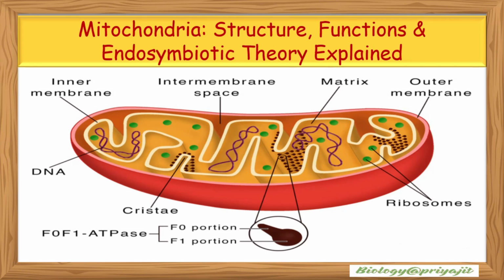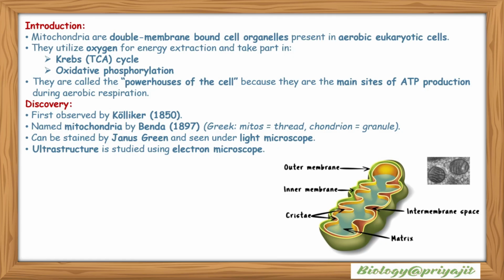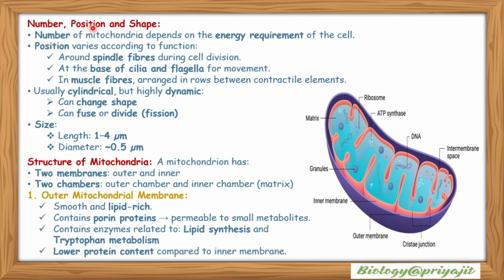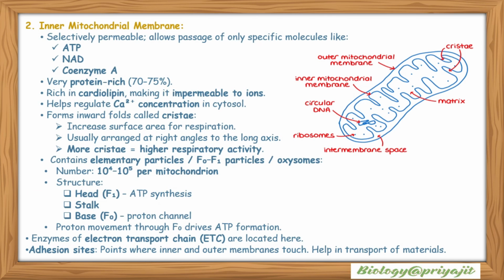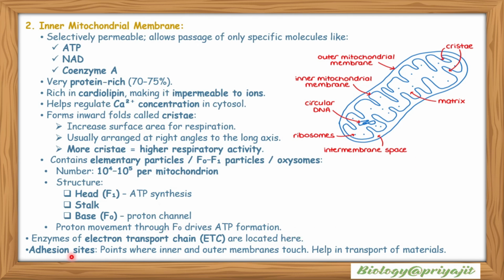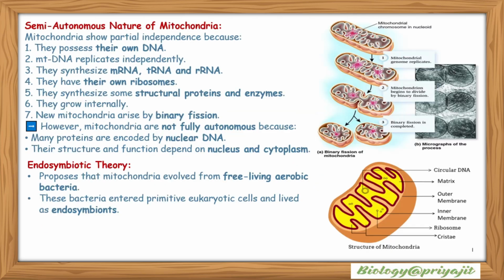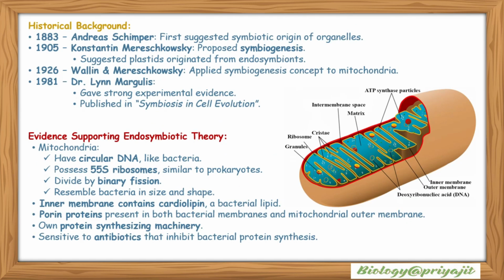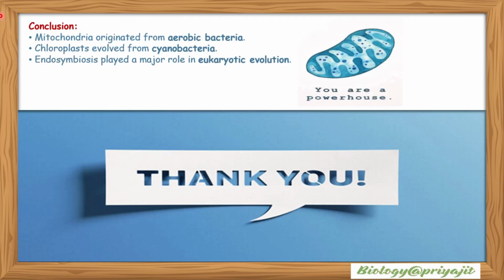Mitochondria: Structure, Functions & Endosymbiotic Theory Explained.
Mitochondria are known as the powerhouses of the cell because they play a central role in ATP production during aerobic respiration. In this video, we explain the structure, functions, semi-autonomous nature, and endosymbiotic origin of mitochondria in a simple, student-friendly manner.

You will learn about:

Discovery and staining of mitochondria

Outer membrane, inner membrane, cristae and matrix

F₀–F₁ particles (oxysomes) and ATP synthesis

Krebs cycle and oxidative phosphorylation

Mitochondrial DNA and ribosomes

Semi-autonomous nature of mitochondria

Endosymbiotic theory by Lynn Margulis with strong evidences

This lecture is highly useful for Class 11 & 12 Biology, NEET, CUET, and UG Zoology students.

📘 Best for: UG and PG students,
NEET Biology | Board Exams | Cell Biology | Competitive Exams